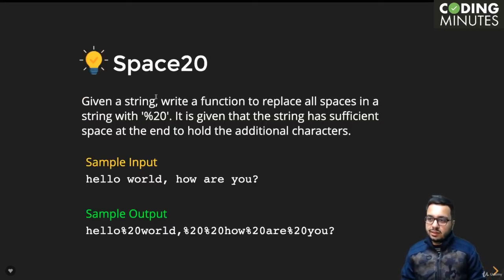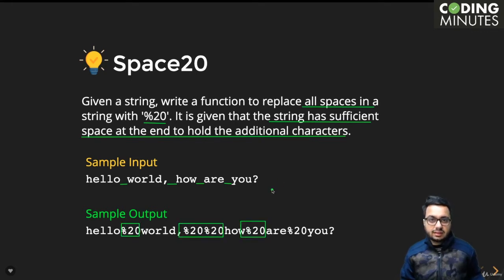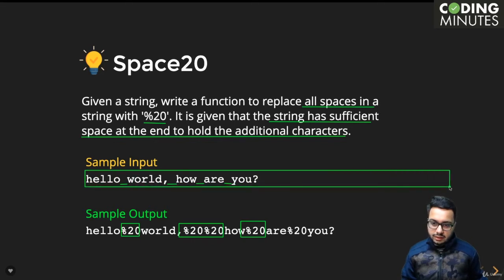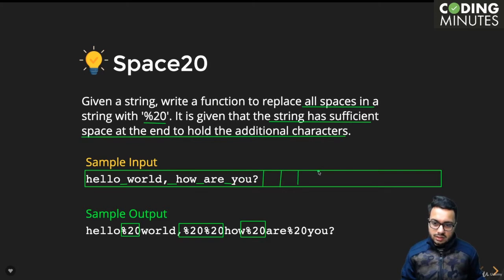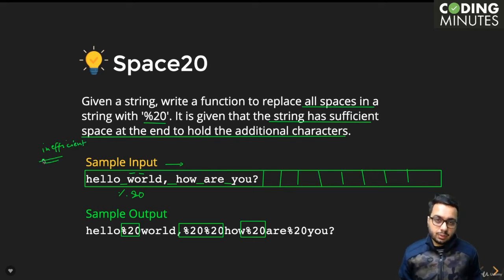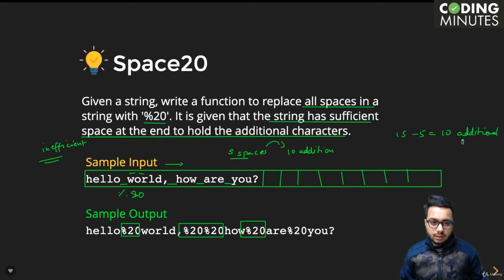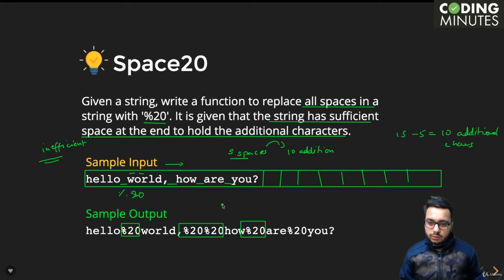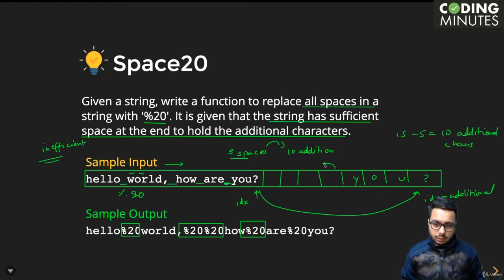String Problems | 004 Space20 | Computer Monk 🔴